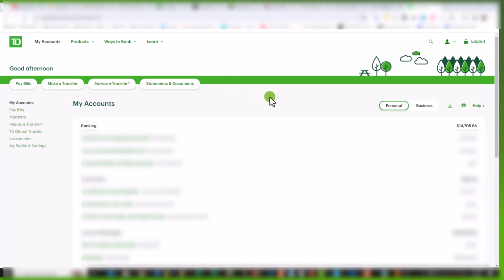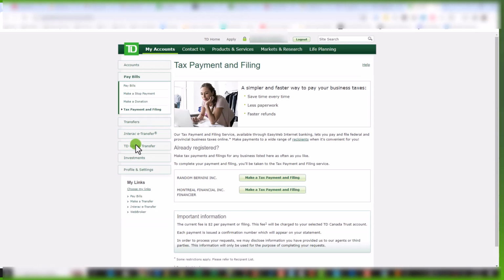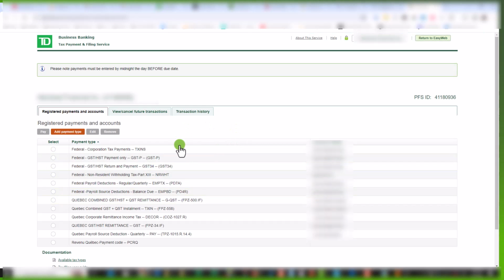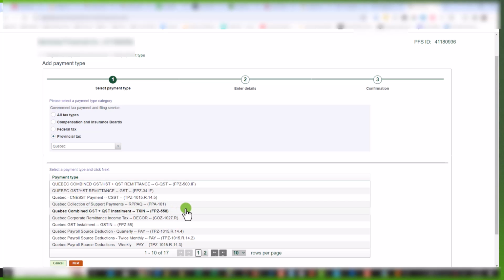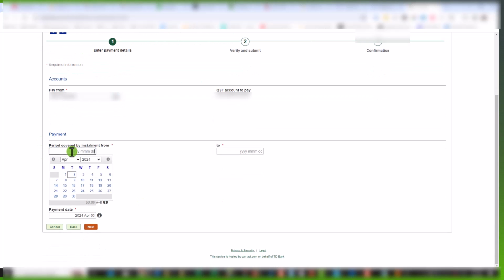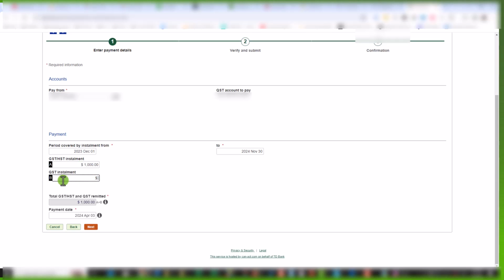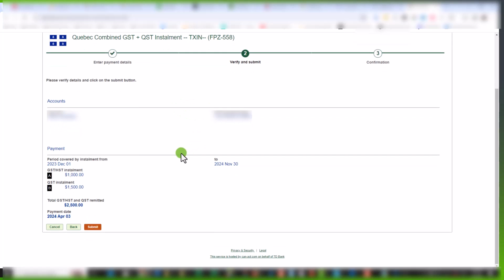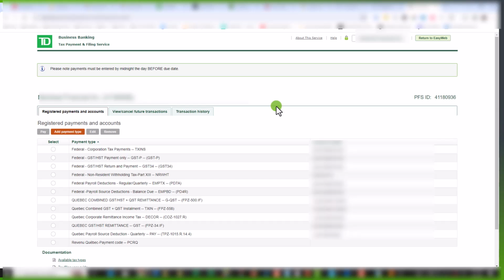How to Pay GST-QST Instalments Via Online Banking Tax Filing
Finding GST/HST (and QST) challenging to navigate? My course, GST/HST Made Simple, is a step-by-step guide designed for Canadian solopreneurs and small businesses to help you understand, calculate, and file your GST/HST and  QST accurately and with confidence.
This tutorial shows you how to pay your GST and QST Instalments using online business banking. It applies to all types of entities registered for GST/QST including unincorporated businesses (sole proprietorships, partnerships) as well as corporations as long as you have a business bank account and your bank support online business tax filing payments.

00:00 Introduction
00:44 Locating Tax Filing Service Online Bank
01:56 Add Payment Type
03:36 Enter Period and Amounts
06:13 Submit Payment
06:27 Save as PDF

Get your free GST/HST filing checklist that outlines the essential steps you need to stay on top of your GST/HST filings and avoid common mistakes